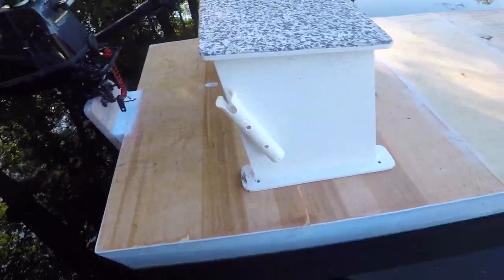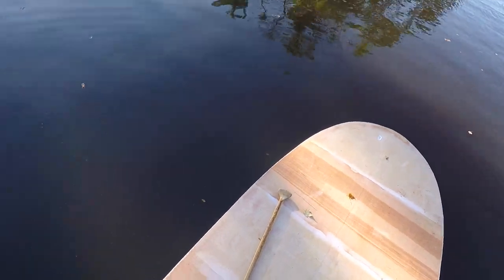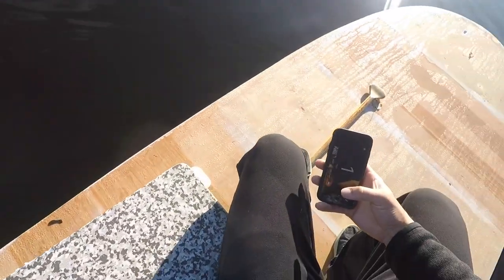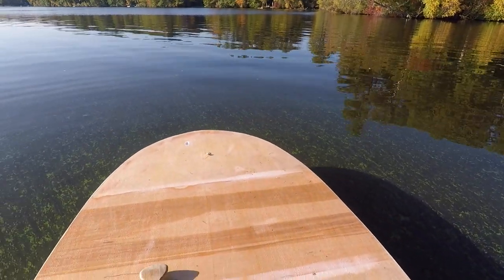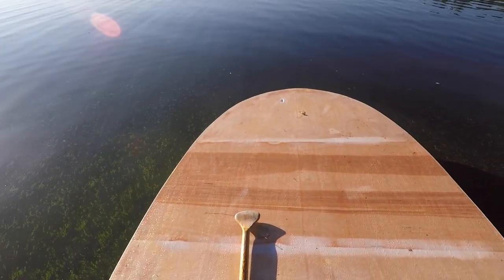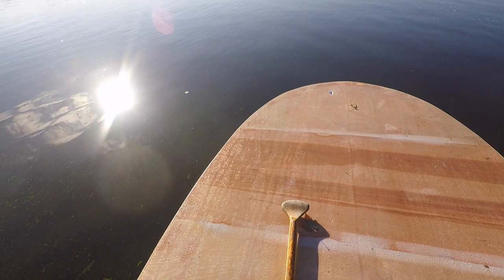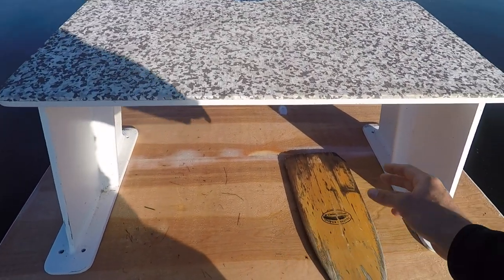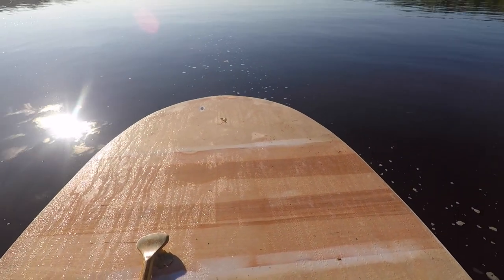Fast MICRO SKIFF with a 6hp motor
So here is some footage of the 10" Micro Skiff in action. Right now It tops out at 19mph with a little 6 hp off the back. Hopefully with some fine tuning and a smooth bottom we get to 20!

Micro skiff, skiff, small skiff,